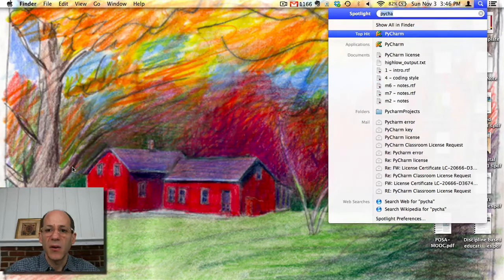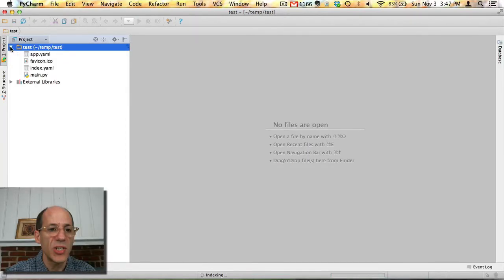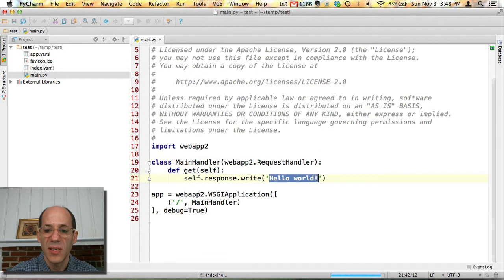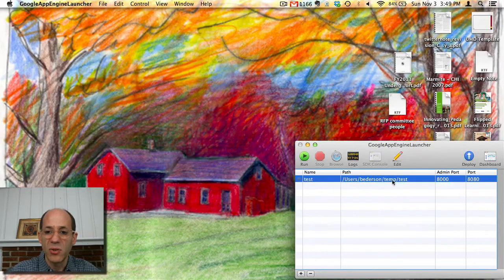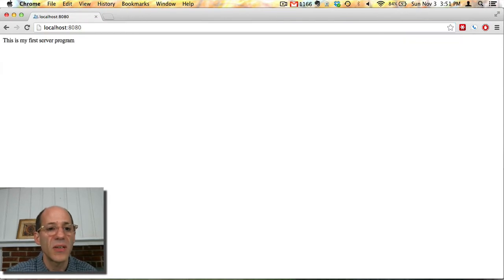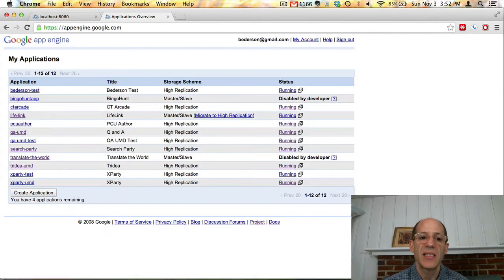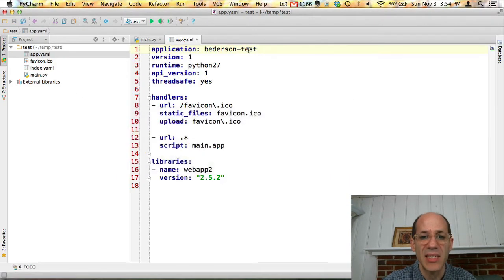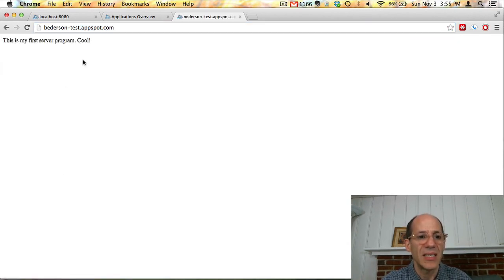m10-7 - Google App Engine